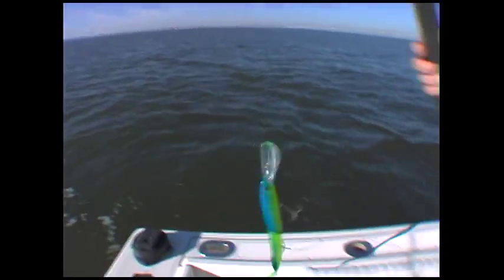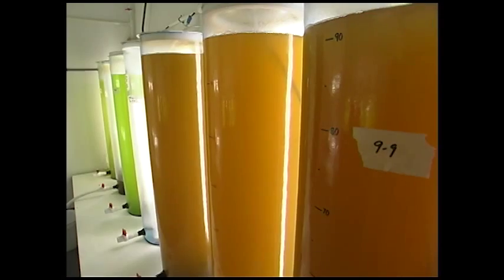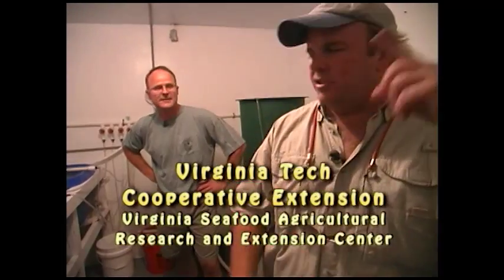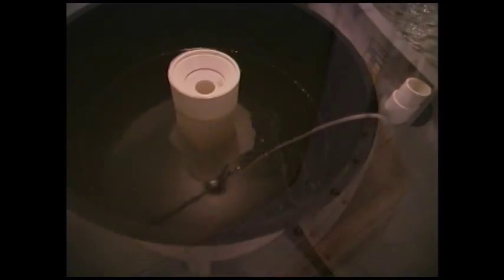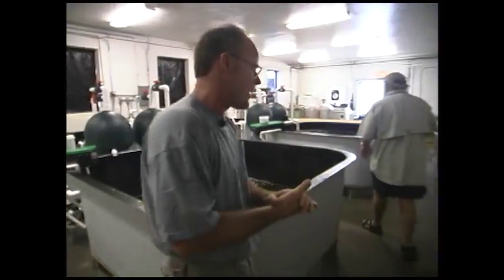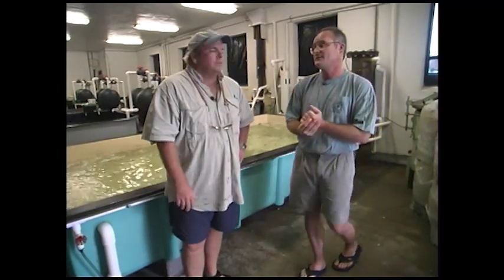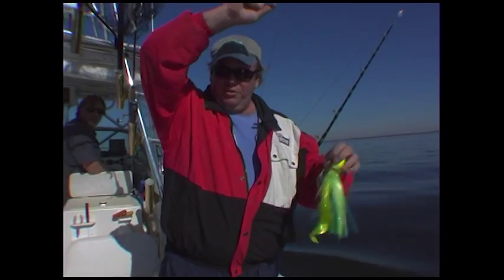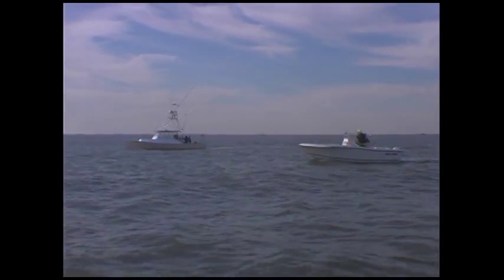How to Farm Cobia and Rockfishing Chesapeake Bay Jim Baugh Outdoors TV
Cobia fishing in Florida up to Virginia is a very popular fishery. The demand for fresh fish, seafood, especially Cobia has been on the rise. In this show Jim Baugh Outdoors talks with Mike Schwartz of the Virginia Teck Extension Office about their success in farm raising Cobia as well as Flounder. Their studies in aquaculture are known around the world and helping to make and maintain sustainable species. Also highlighted is Rockfishing  (Striped Bass) in the Chesapeake Bay near the Chesapeake Bay Bridge Tunnel.